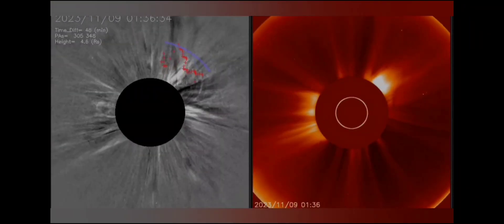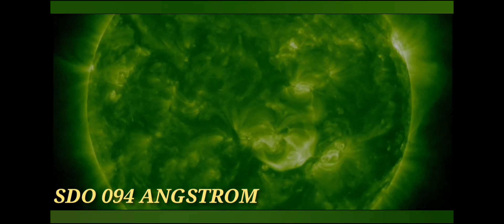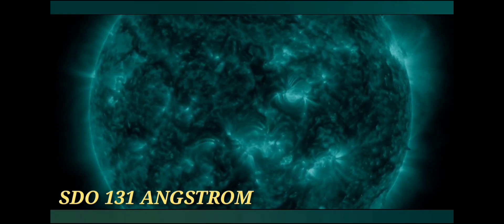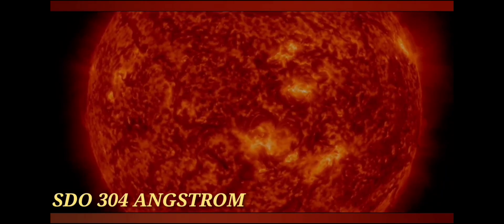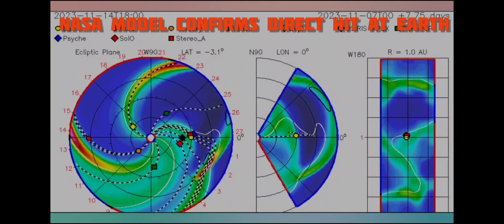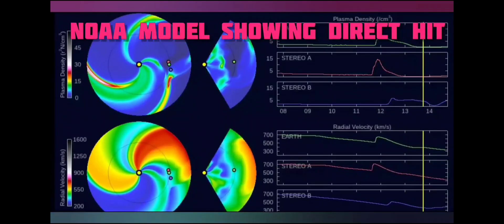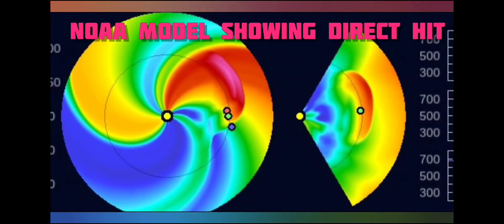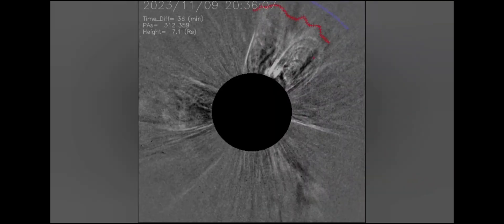NASA NOAA MODELS CONFIRM SUN ERUPTION EXPECTED TO HIT EARTH SAT-SUN RADIATION ALREADY INCREASING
Check out Creator Mix for free no copyright background music Nick Nimmin and Dee run this awesome tool

Learn how to be the best You Tuber you can by the best OG You Tuber on the net at Nick Nimmin.

Great short daily spaceweather updates and current spaceweather topics with focus on catastrophism and Q and A live streams

Great spaceweather Professor teaching others how to understand what is going on with our sun and our earth. Dr Tamitha Skov